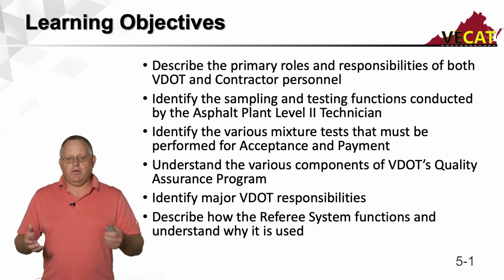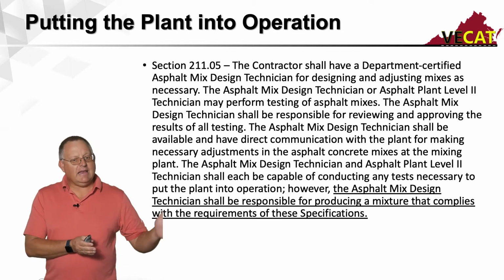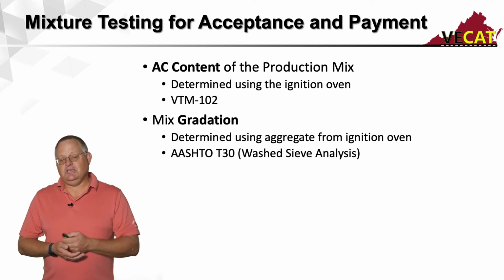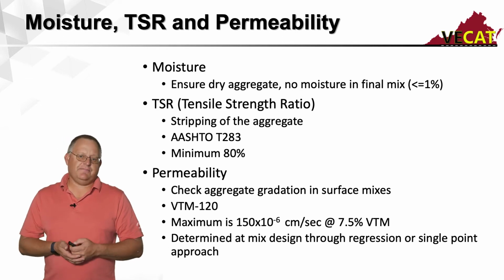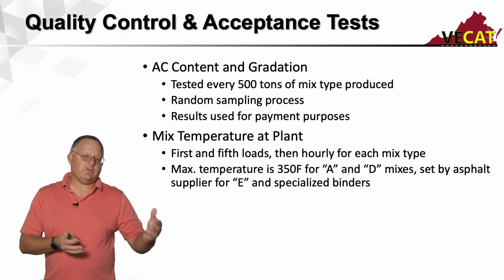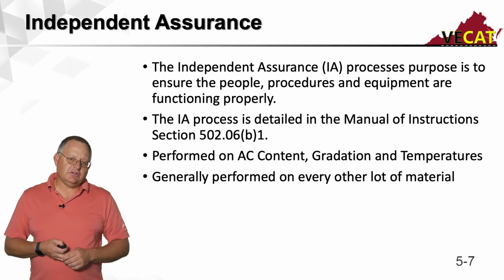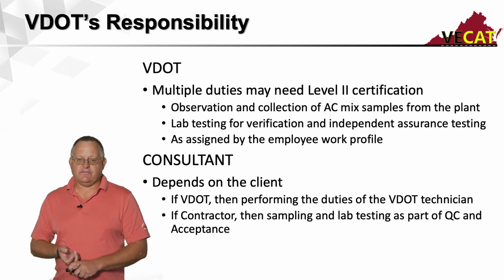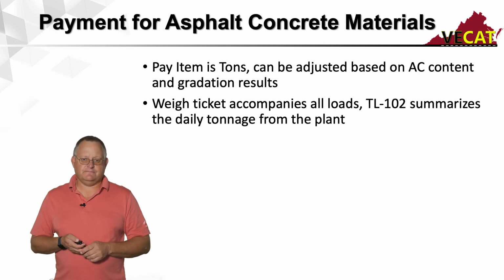Plant II - Chapter 5: Duties of Asphalt Plant Level II Technician